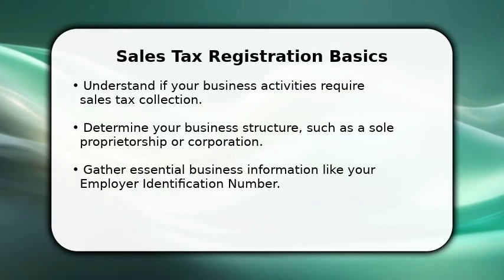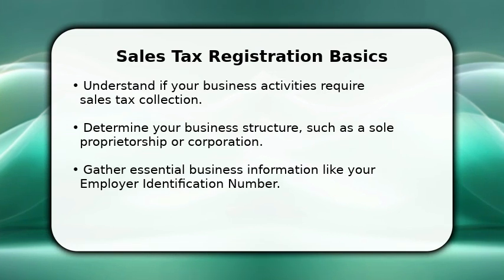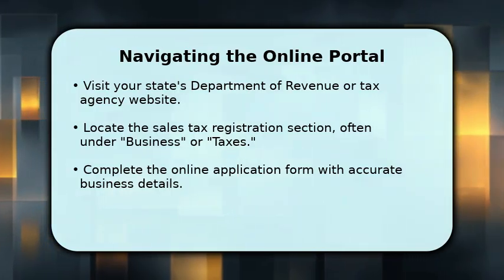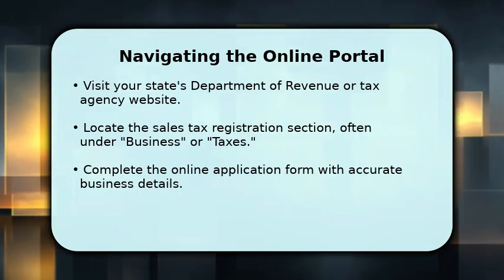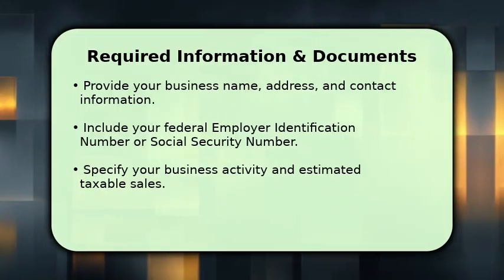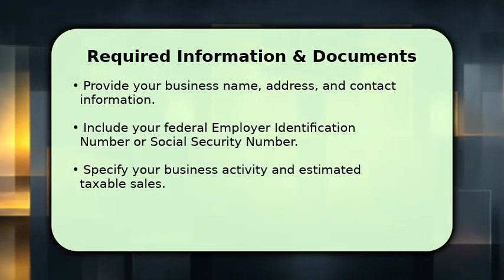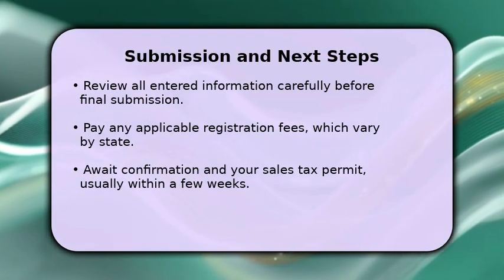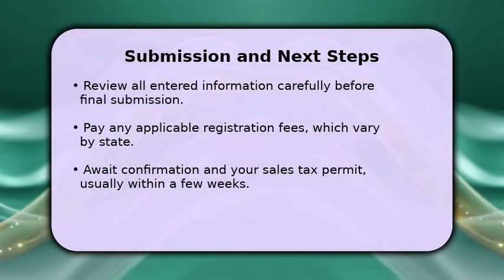How to Apply for Sales Tax Registration - Step By Step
▸ (f) Learn how to register for sales tax in this step-by-step guide. Understanding the process and requirements is crucial for businesses operating in your state. In this video, we will walk you through the necessary steps to apply for sales tax registration.